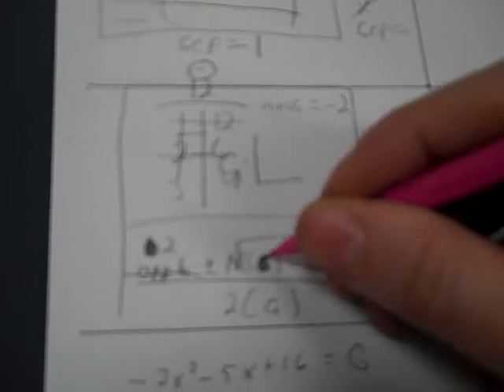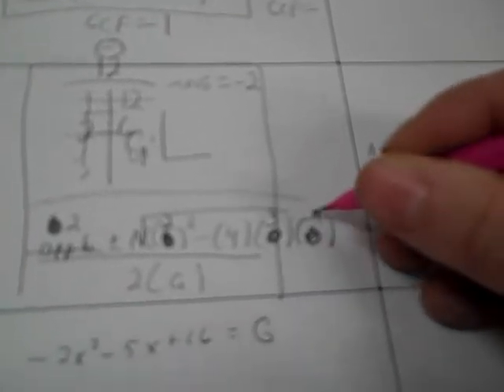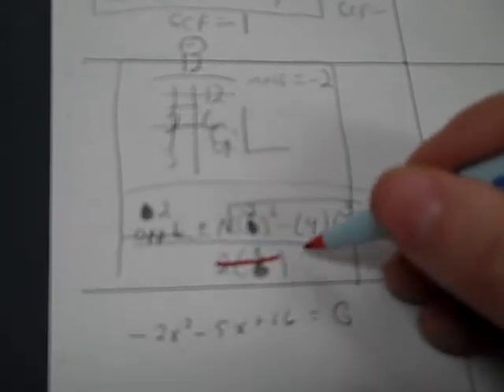EA 3 14